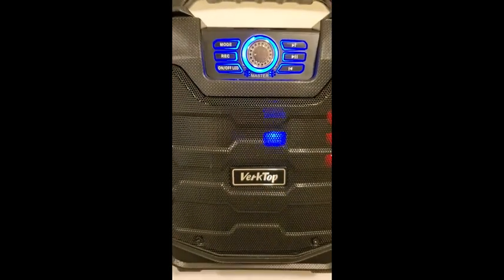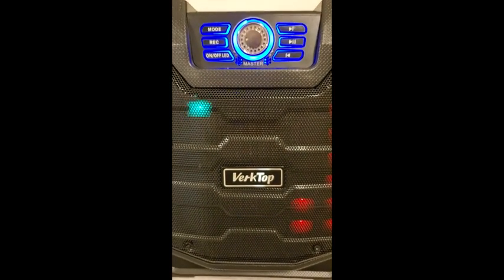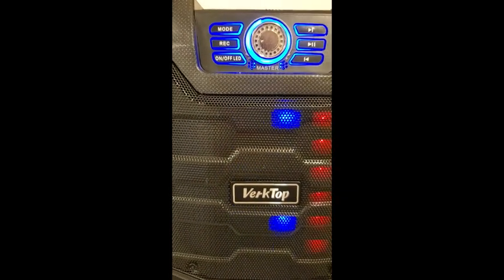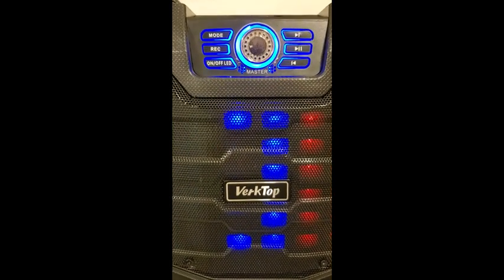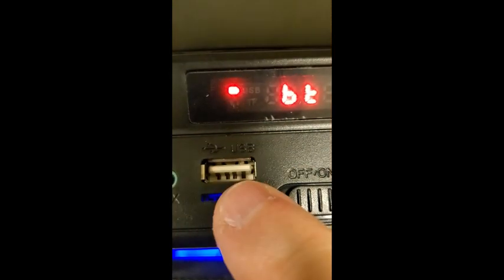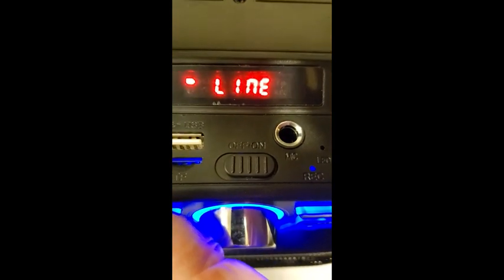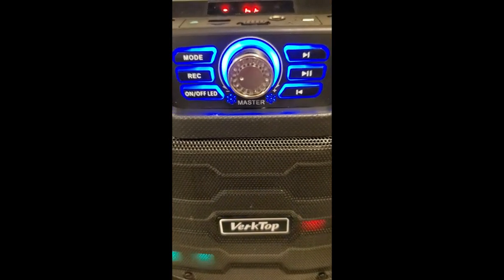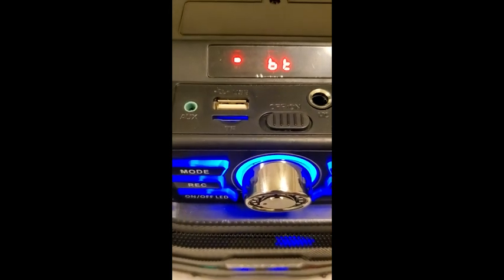VerkTop Kid Karaoke Machine, Upgrade Bluetooth Karaoke Speaker for Adults & Kids Portable Mic and Sp